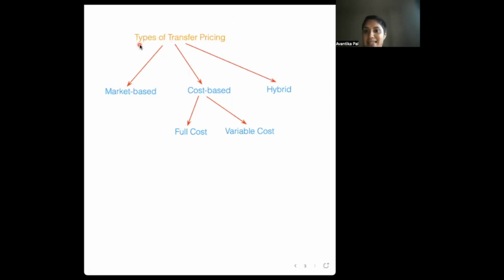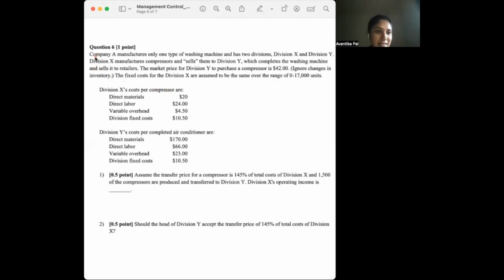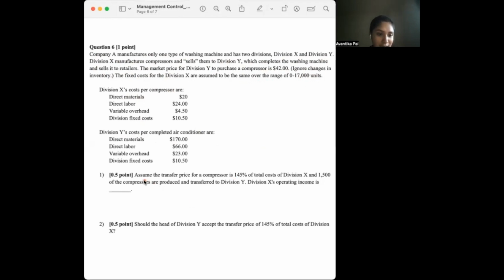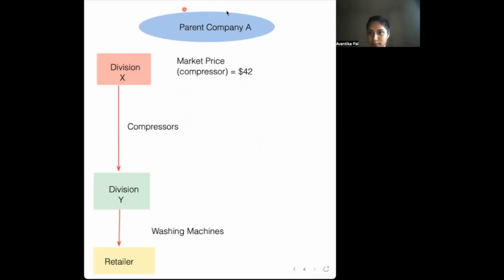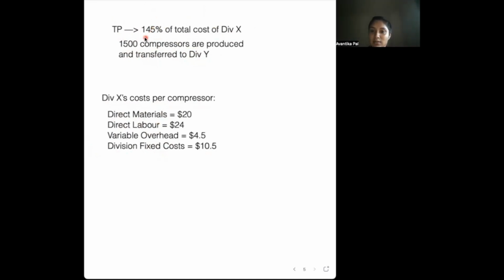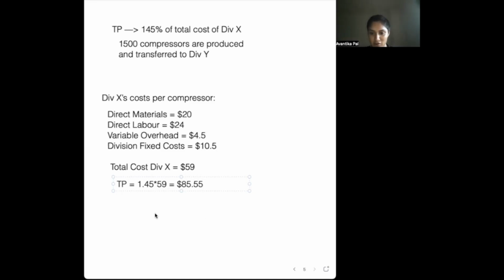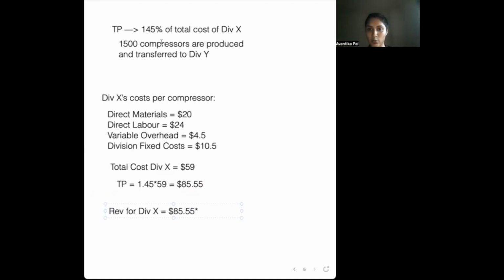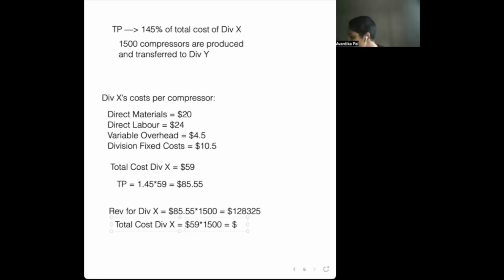Management Control Sample